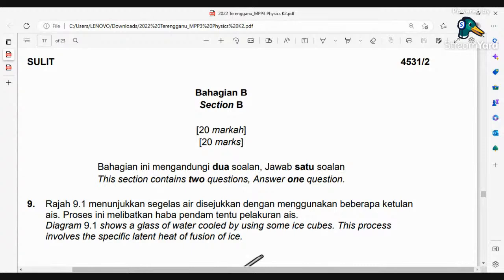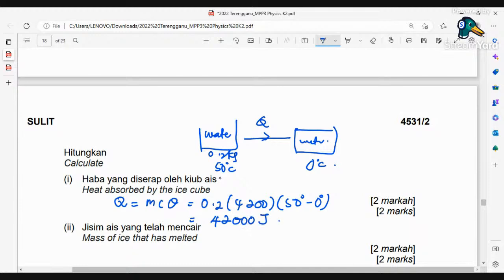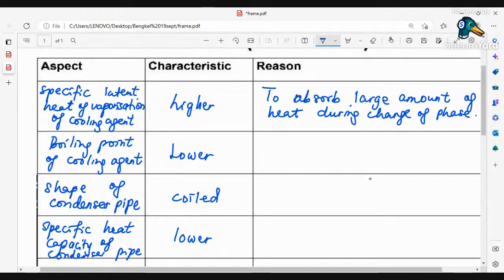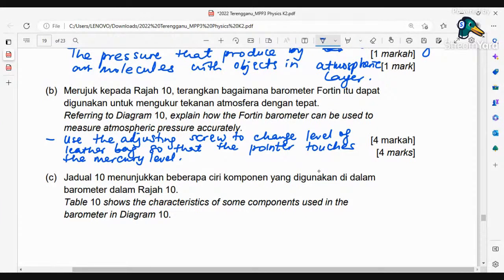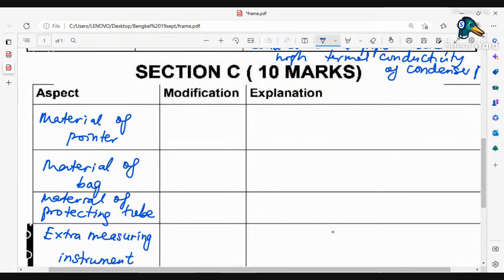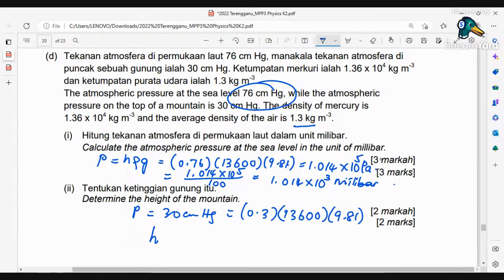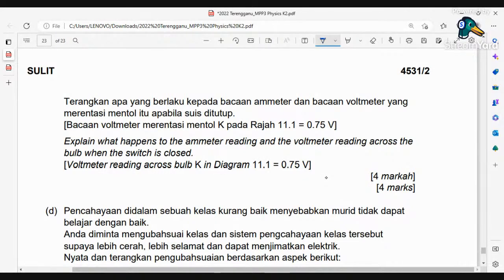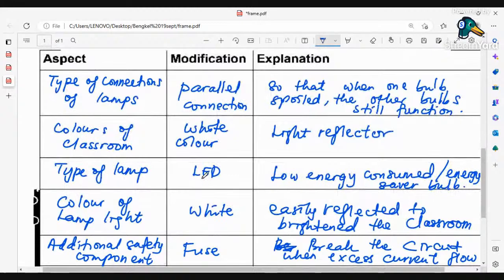PECUTAN AKHIR FIZIK SPM 2022 (SAMBUNGAN SEC B & C)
PAPER 2 TERENGGANU TRIAL 2022